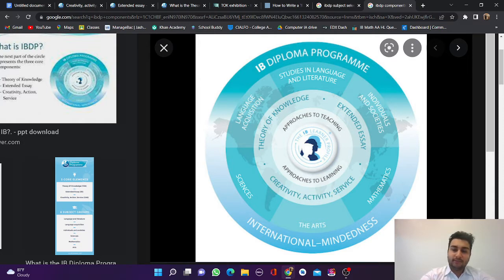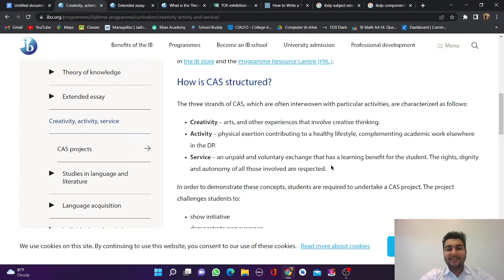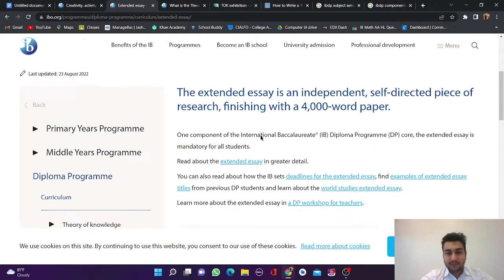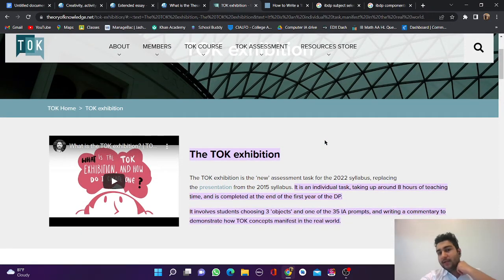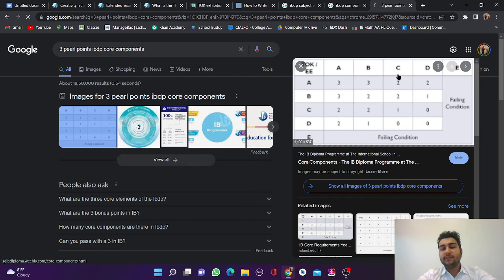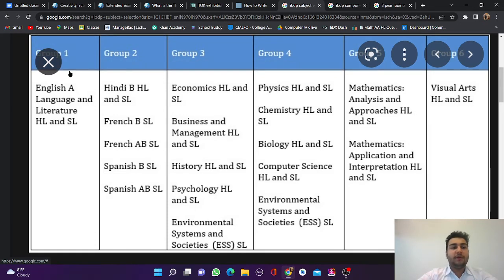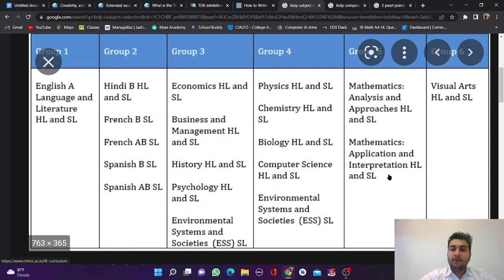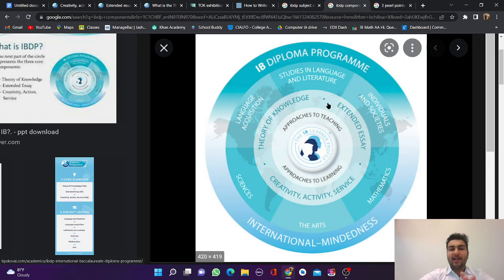What is the IB Diploma Programme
The video discusses about all the components that the ibdp curriculum holds for its students.